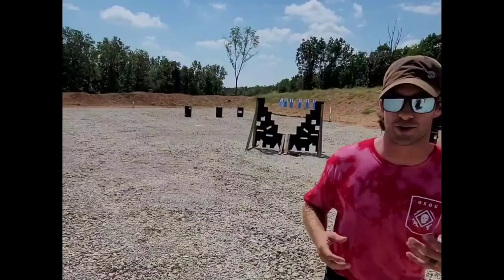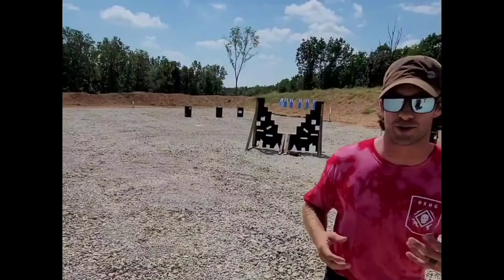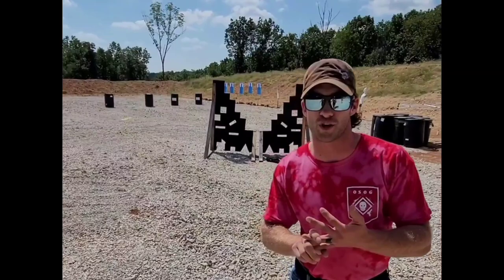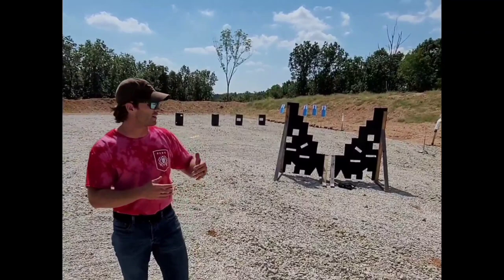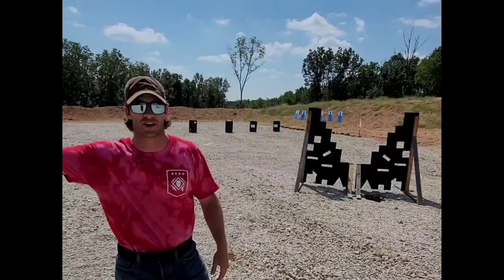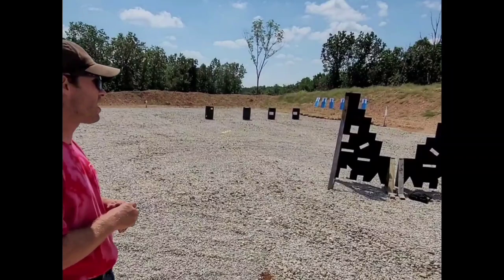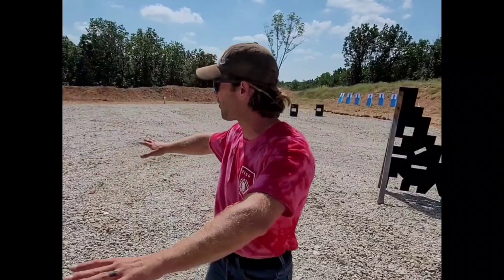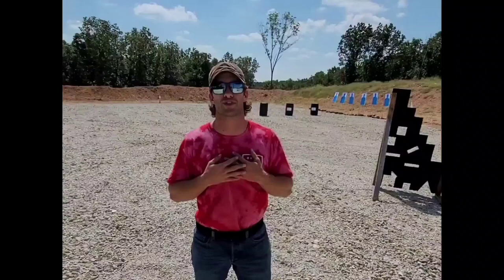Ozark School of Gunfighting at Lake of the Ozarks Missouri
Learn how to safely & effectively be a bada$$